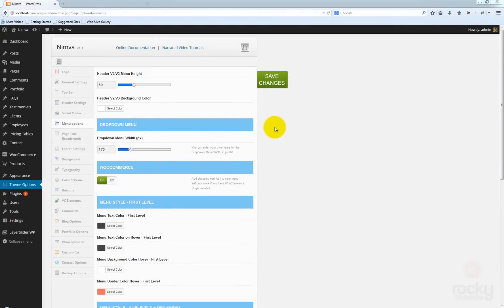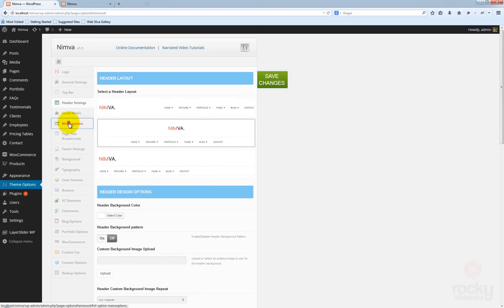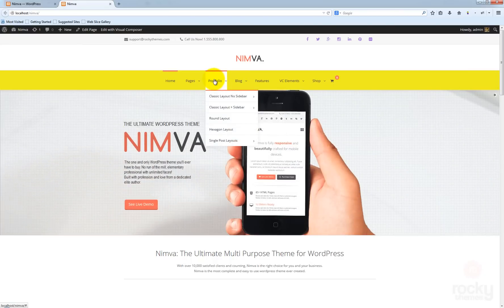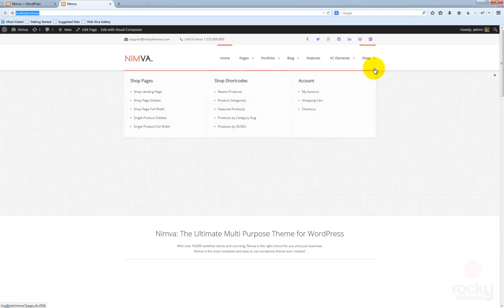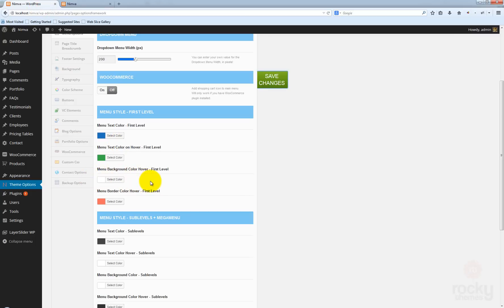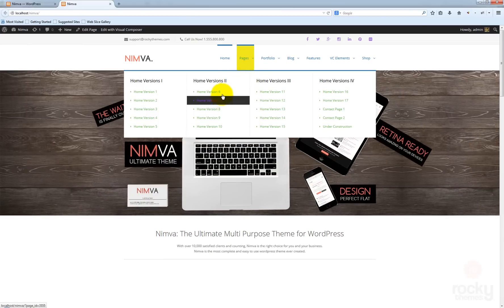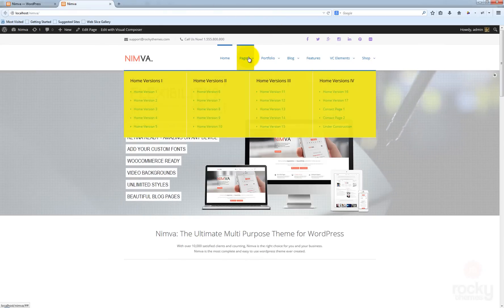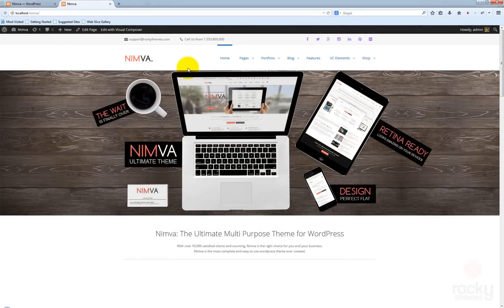18. Menu Options - Nimva Theme Options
Learn how to use the Menu Options section under Nimva's Theme Options interface. Please set the Video Quality to 1080p or 1440p.